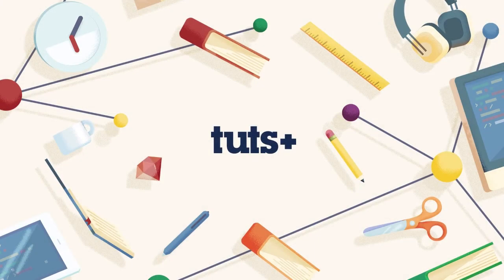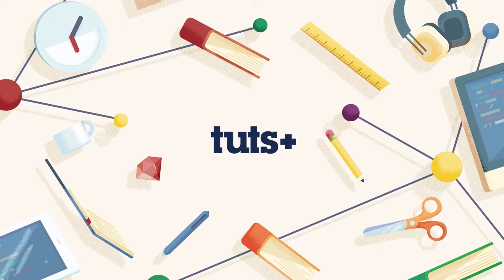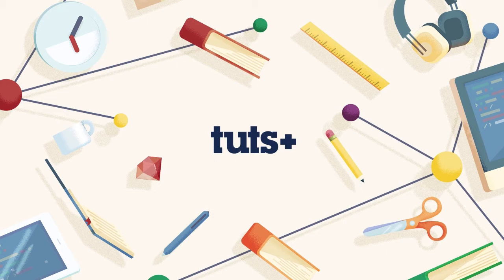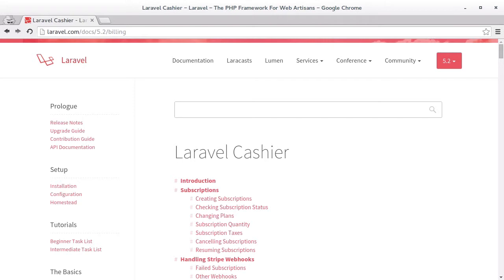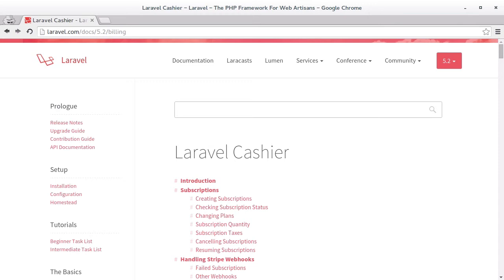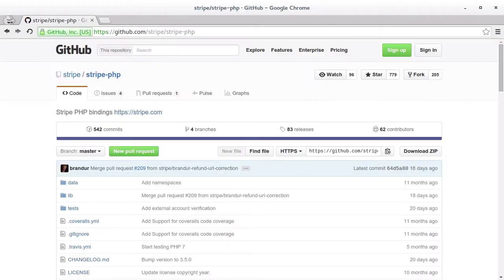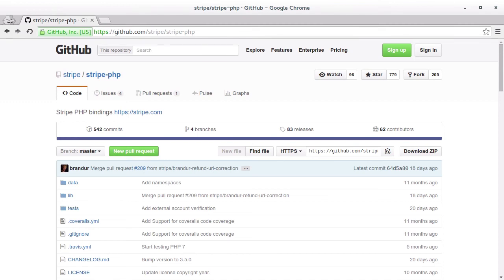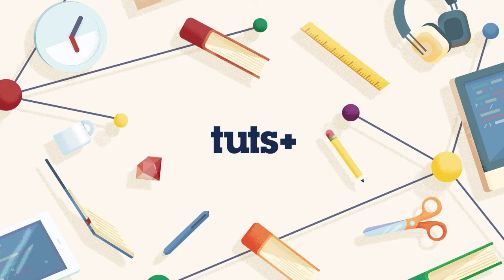Process Payments With Stripe and Laravel Cashier: Introduction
Lesson 1 of 9, a Tuts+ course on Process Payments With Stripe and Laravel Cashier taught by Jason Lewis. Become a Tuts+ member to get access to hundreds of new courses and eBooks!